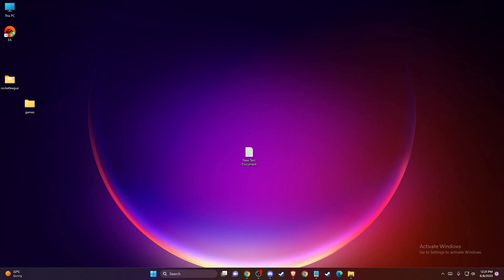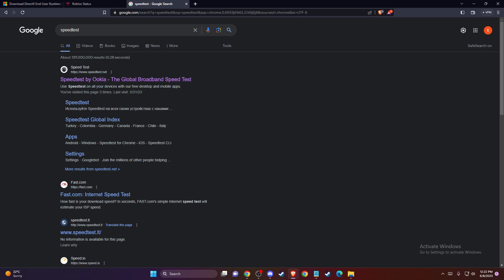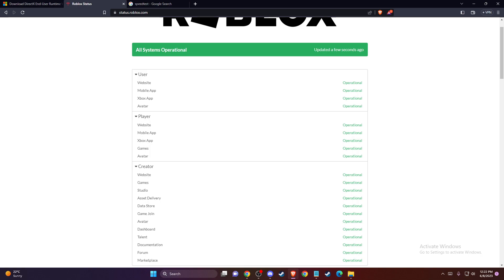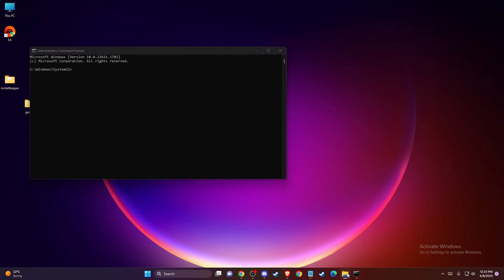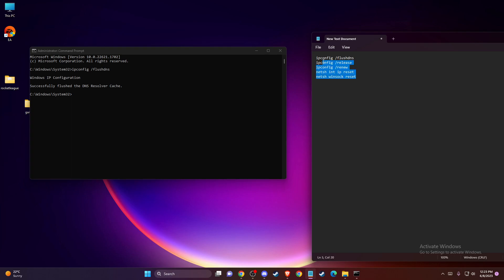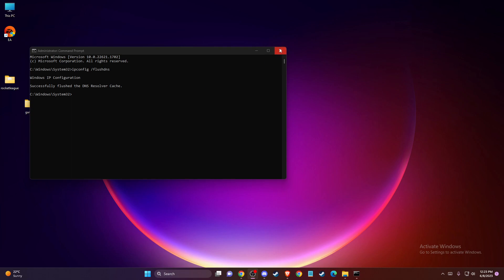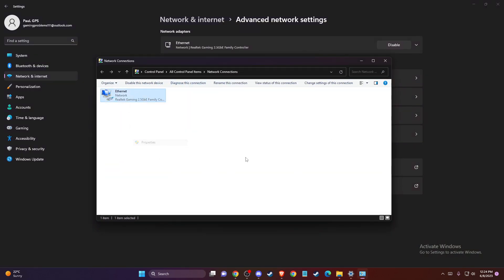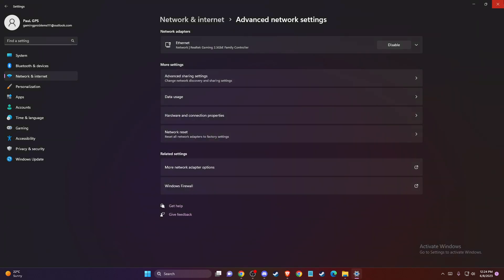How To Fix Error Code 261 on Roblox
In this video I will show you How To Fix Error Code 261 on Roblox It's really easy and it will take you less than a minute to do it!